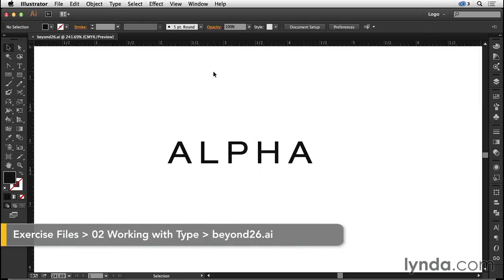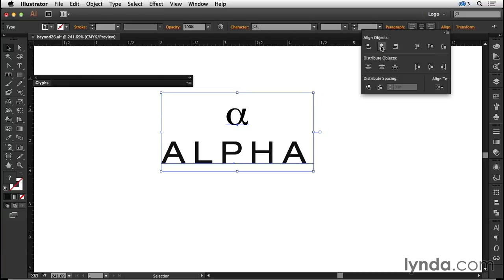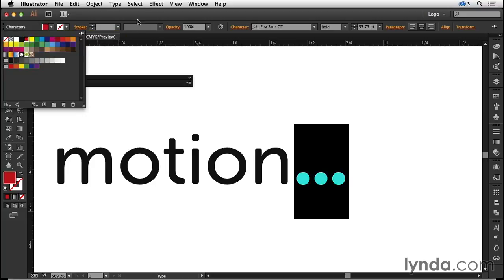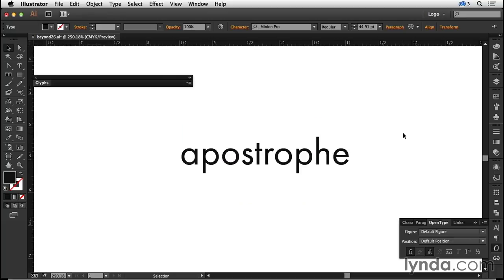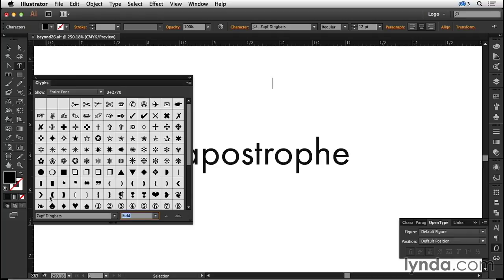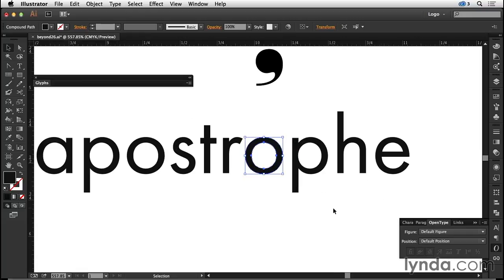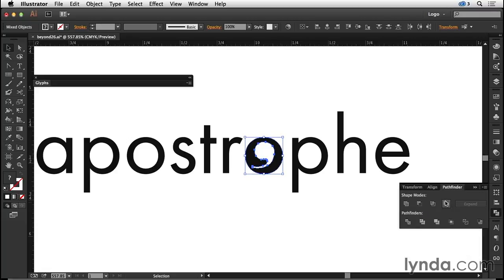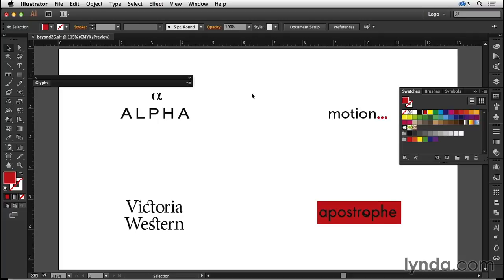02 04 beyond26